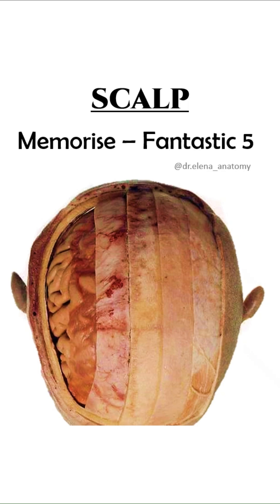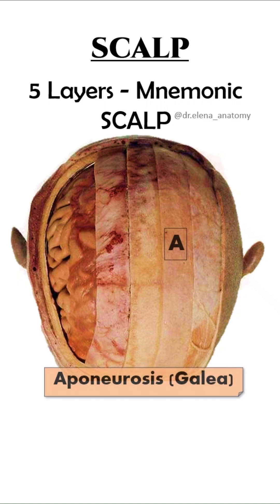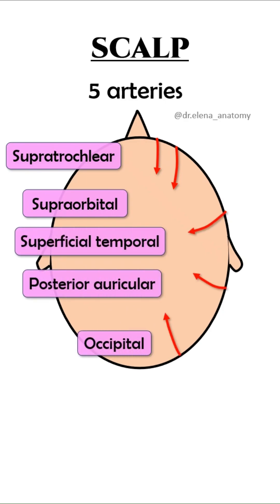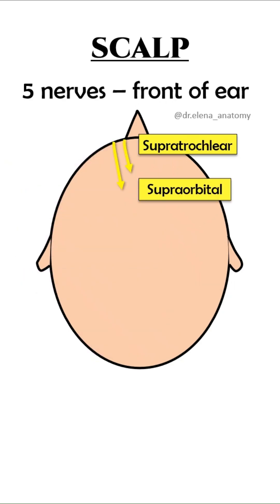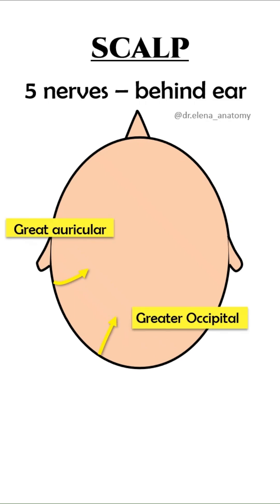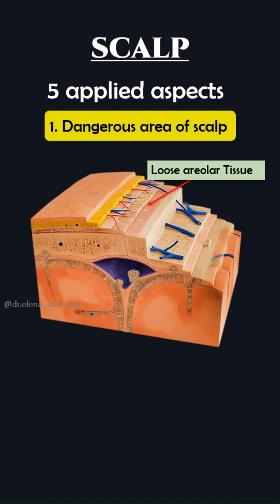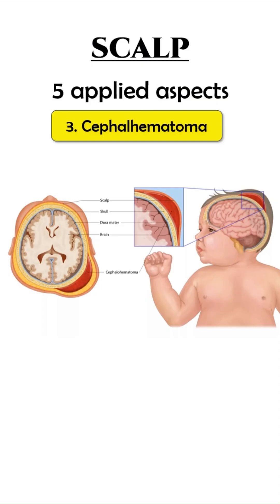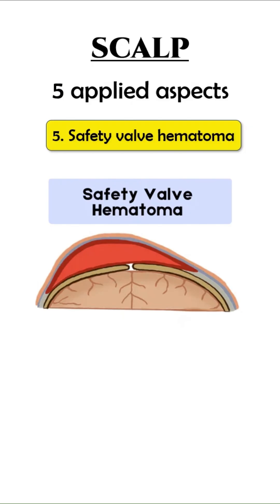Scalp I Memorise - fantastic 5 I Neuroanatomy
Memorise Scalp using fantastic 5
It has 5 layers – memorise using the mnemonic scalp
S  for skin
C for connective tissue
A for aponeurosis which is galea aponeurotica
L for loose connective tissue considered as the dangerous area of scalp
P for pericranium

It has 5 srteries
Supra trochlear
Supra orbital
Superficial temporal
Posterior auricular
Occipital
Supratrochlear & supraorbital are the branches of ophthalmic artery and the rest are the branches of external carotid artery

It has 5 nerves in front of ear
Supratrochlear
Supraorbital
Zygomaticotemporal
auriculotemporal nerve
Temporal branch of facial nerve which is motor . rest of the nerves are sensory

It has 5 nerves behind the ear
Greater auricular
Greater occipital
Lesser occipital
3rd occipital
Posterior auricular branch of facial which is motor . rest of the nerves are sensory

5 applied aspects concerned with scalp are
4th layer is considered as the dangerous area of scalp and can lead to black eye
First 3 layers are considered as the surgical layer of scalp
Cephalhematoma is a subperiosteal hemorrhage due to rupture of blood vessels during birth trauma.
Caput succedaneum is a subcutaneous edema over the presenting part of the head at delivery of baby
Safety valve hematoma is subdural hematoma that communicates with the subarachnoid space through a tear in the arachnoid mater.